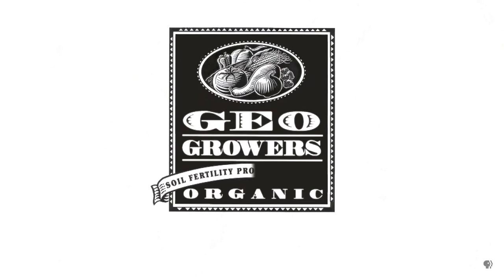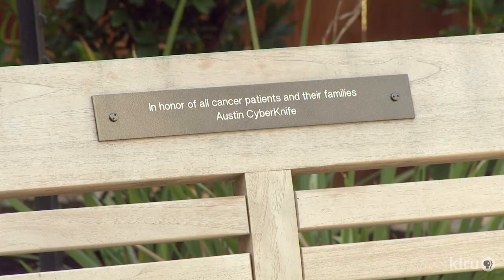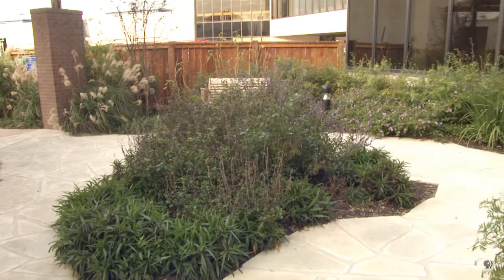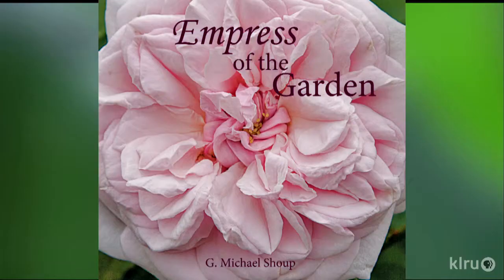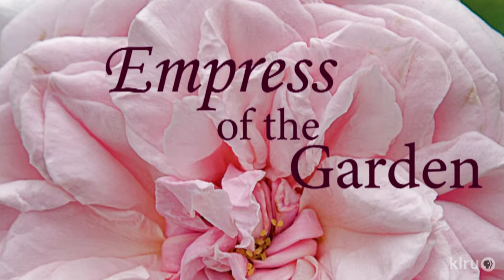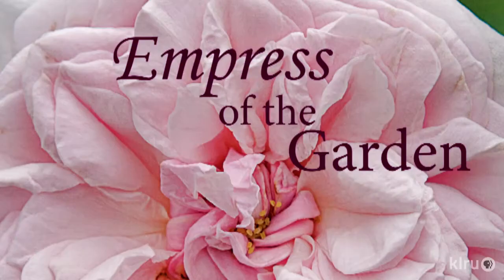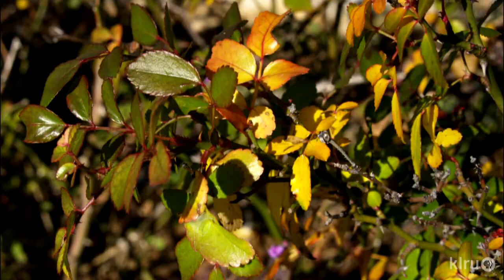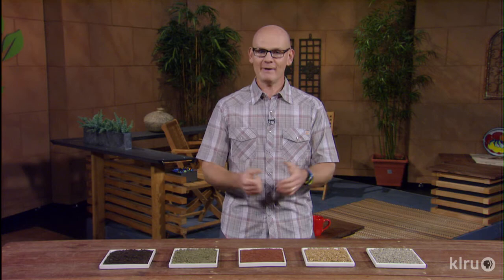Central Texas Gardener|2/09/13|Roses with punch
Match drought-tough roses to your garden's personality with Michael Shoup from the
Antique Rose Emporium. On tour, visit the Tranquility Garden at University Medical Center Brackenridge where healing takes on a new dimension. Daphne explains when to prune roses. Her pick of the week is luscious Grandma's Yellow rose. Merrideth Jiles from The Great Outdoors shows how to improve soil drainage. Host: Tom Spencer.